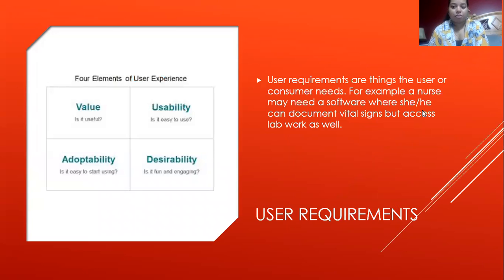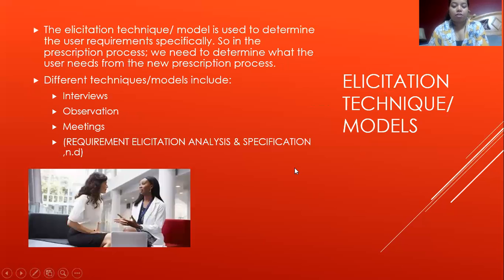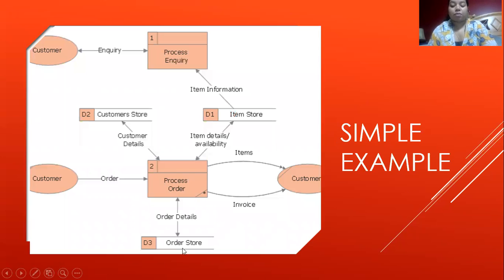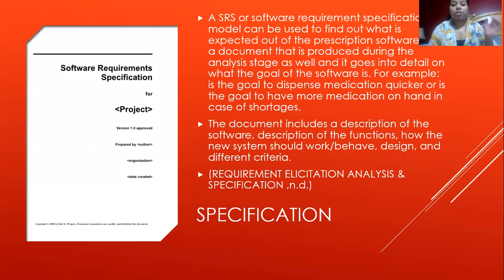Discussion 3- Infm 685 Prescription Process